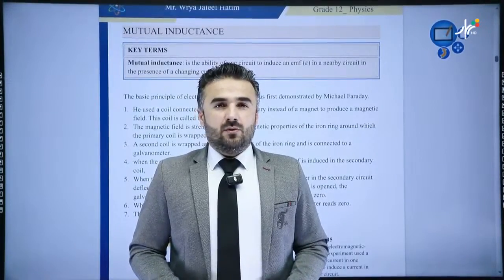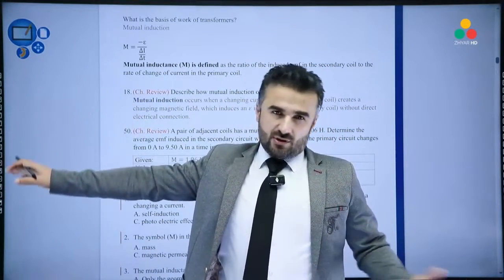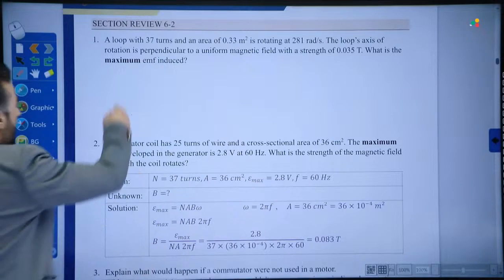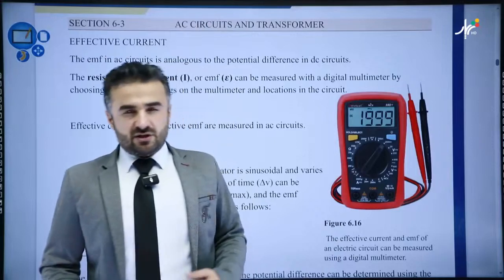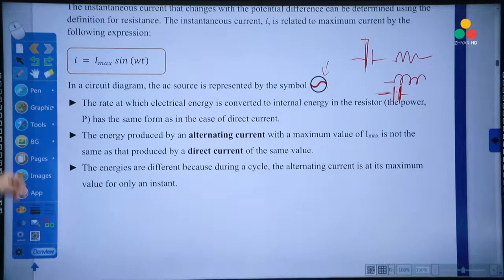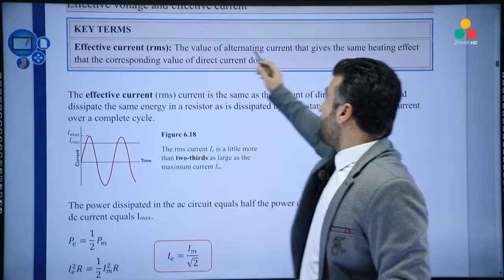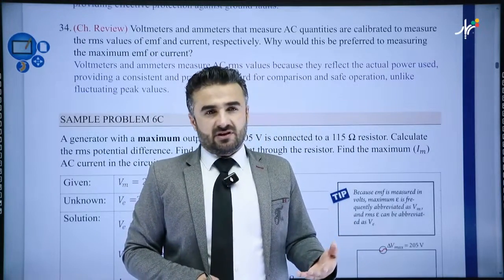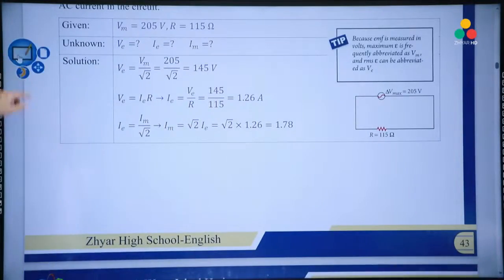Physics 12 | Mr. Wrya Jaleel | Chapter 6 | Lesson #9